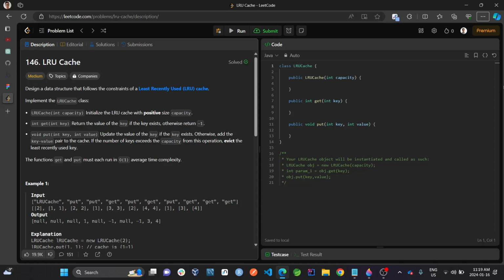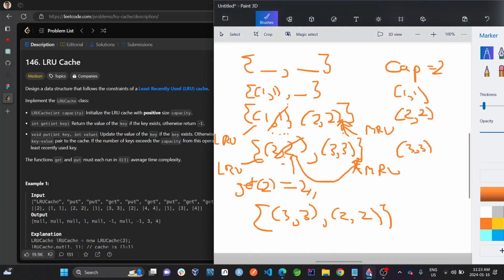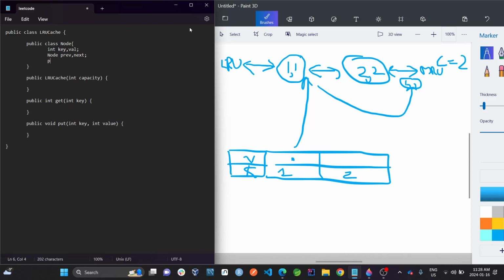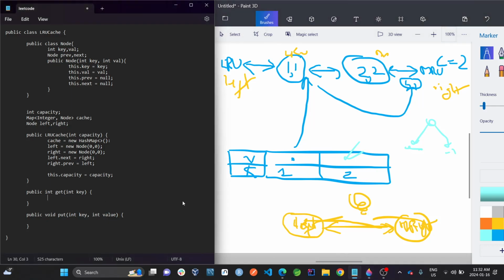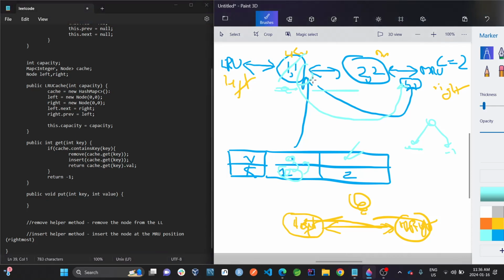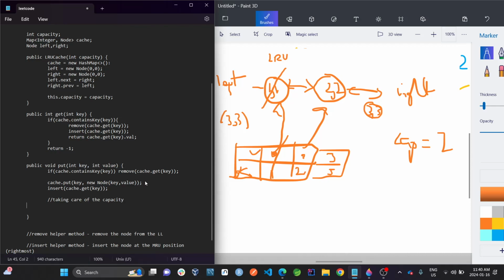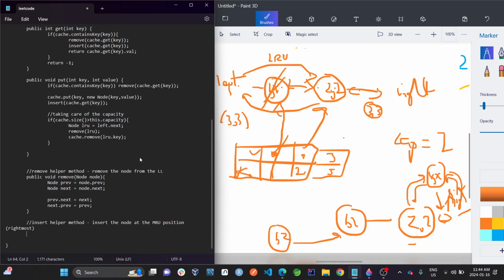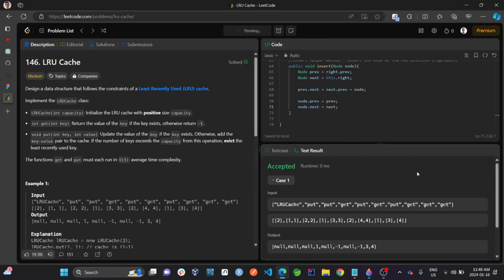Problem 146 - LRU Cache Solution Explained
In this tutorial, we'll unravel the intricacies of solving LeetCode Problem 146 - LRU Cache. LRU Cache is a classic problem that often appears in technical interviews and tests your ability to design a data structure efficiently.

In this video, we'll delve into the following key aspects:

Understanding the LRU (Least Recently Used) caching strategy.
Designing an optimal data structure using key insights.
Implementing the solution step-by-step clearly and concisely.

Whether you're preparing for technical interviews or simply love tackling coding challenges, this tutorial is tailored for you! By the end of the video, you'll have a solid grasp of how to approach and conquer LRU Cache problems. Let's level up our coding skills together!